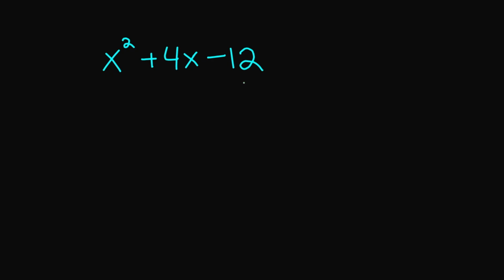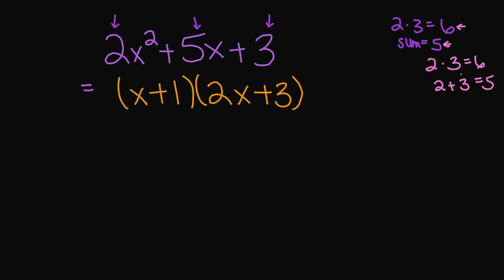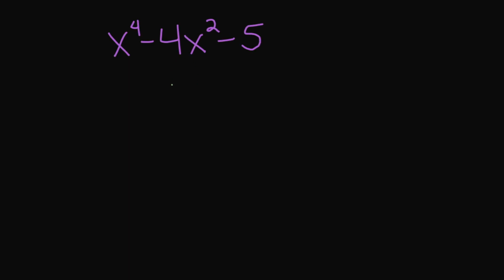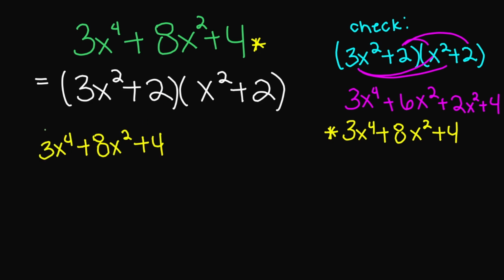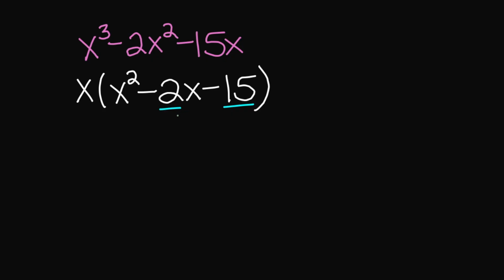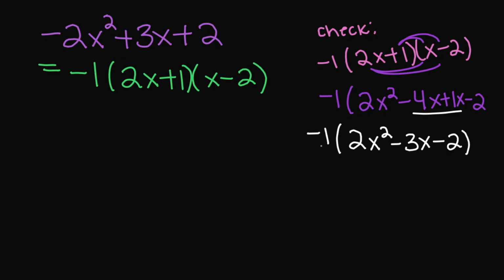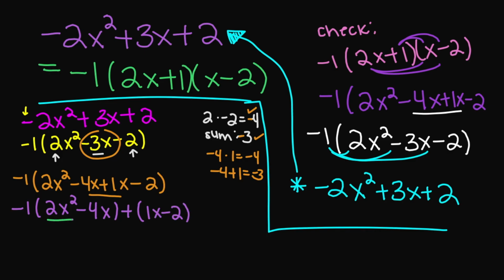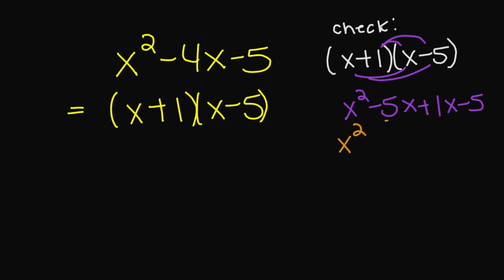Factoring - How to Check your Answers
Hello Everyone! Thank you for stopping by! In today's video we review factoring and how to check your answers

As of today:
🚫 No Instagram
🚫 No Twitter
🚫 No Facebook
🚫 No TikTok

🌼Glittcee™
Pronounced: Glitt-cee